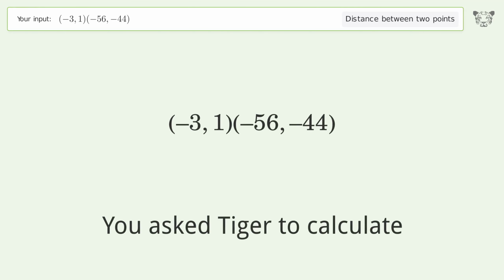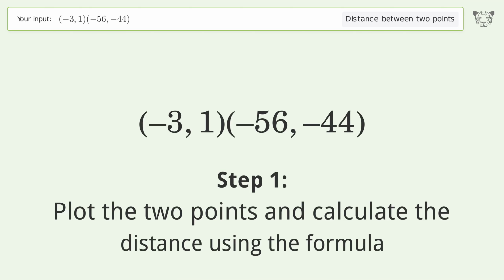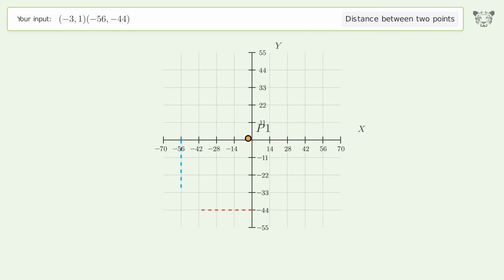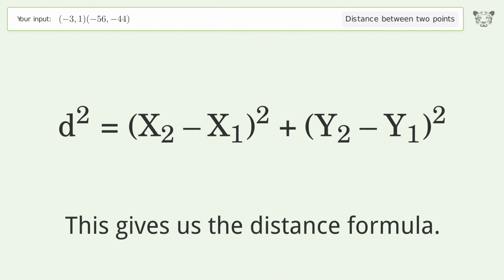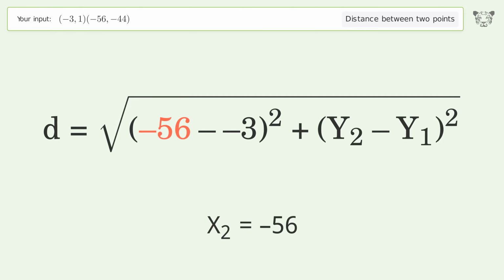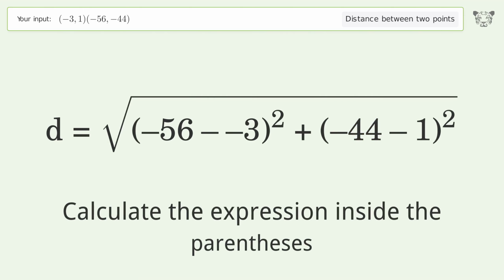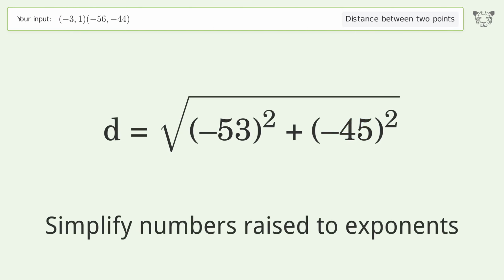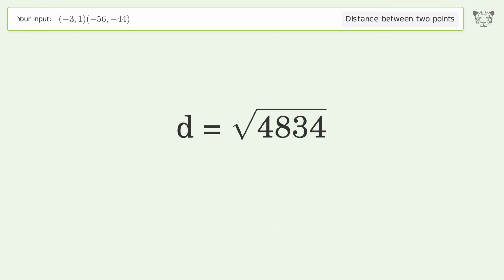Find the distance between two points p1 (-3,1) and p2 (-56,-44): Step-by-Step Video Solution